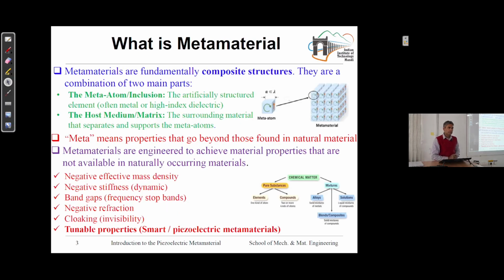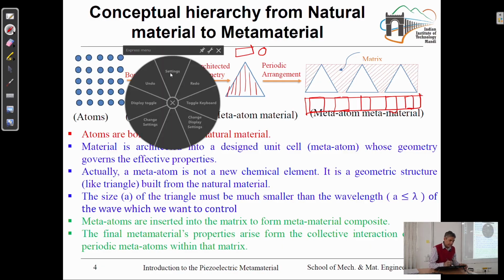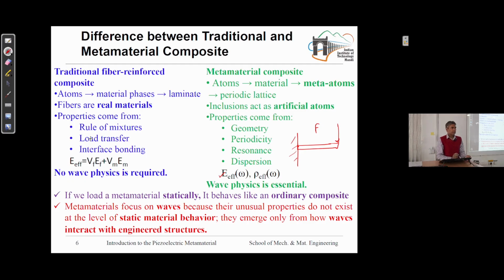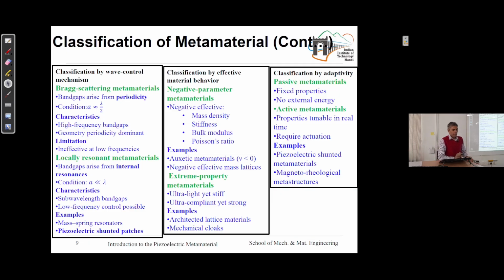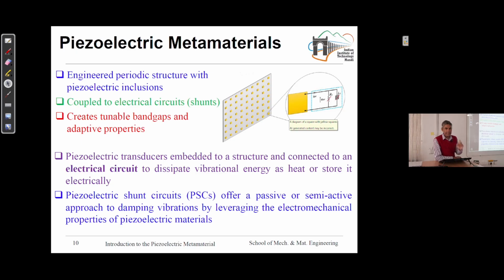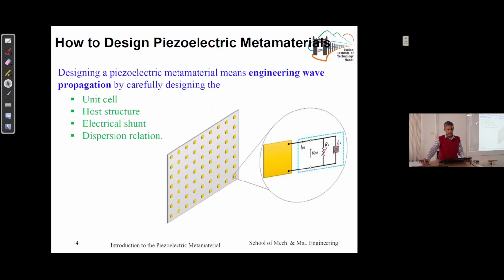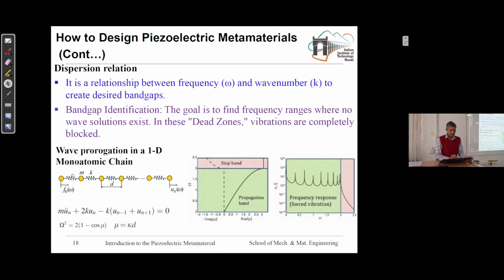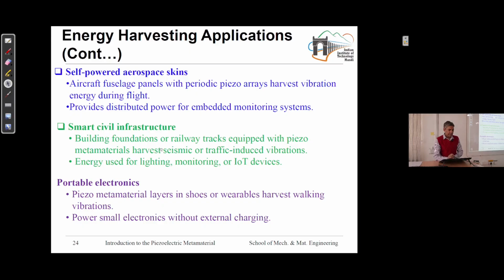L14 Introduction to Piezoelectric metamaterials